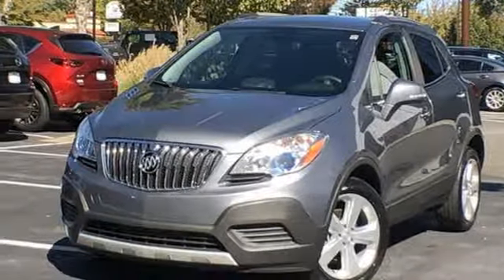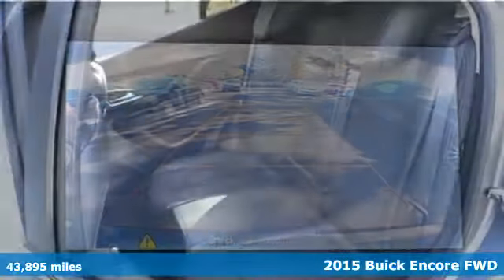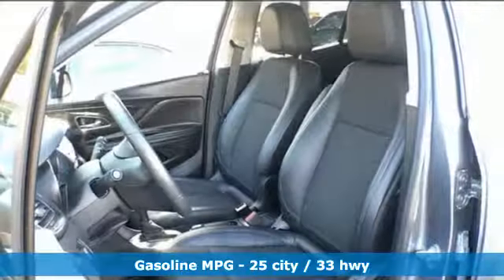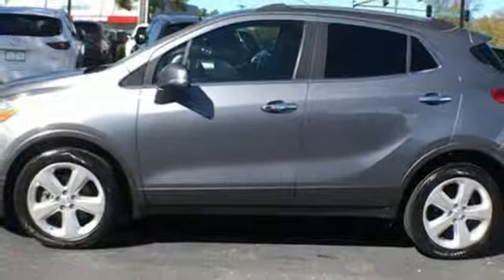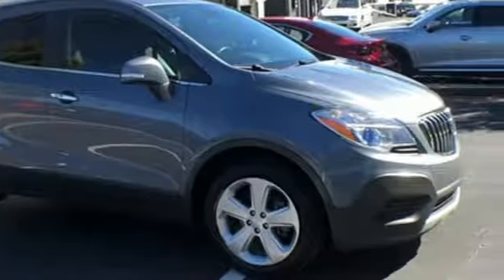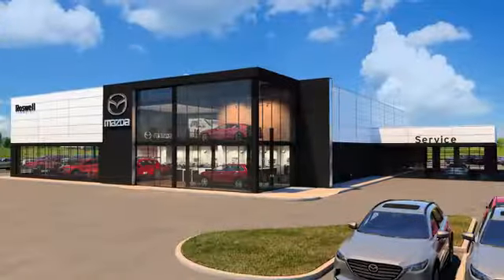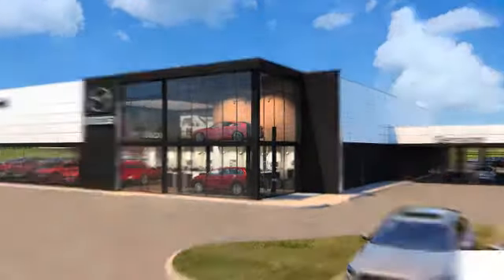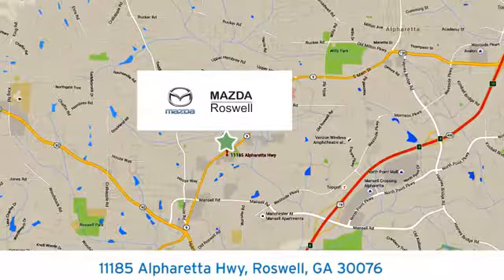Used 2015 Buick Encore Roswell GA Atlanta, GA 592383A - SOLD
Year: 2015
Make: Buick
Model: Encore
Trim: Base
Engine: ECOTEC 1.4L I4 SMPI DOHC Turbocharged VVT
Transmission: 6-Speed Automatic Electronic with Overdrive
Mileage: 43895
Stock #: 592383A
VIN: KL4CJASB2FB190972
Recent Arrival!brbr2015 Buick Encore Base FWD 25/33 City/Highway MPGbrbrbrAwards:br * 2015 IIHS Top Safety Pick * 2015 KBB.com 5-Year Cost to Own Awards * 2015 KBB.com Brand Image AwardsbrReviews:br * Small doesn't have to mean skimpy. The 2015 Buick Encore SUV may be compact, but its bold appearance, long list of luxury and electronic trappings and modern drivetrain make it an exceptionally good value. Source: KBB.combr * Quiet interior; good fuel economy; long list of tech and safety features. Source: Edmundsbr * Introducing the Buick Encore, the luxury crossover with premium materials, ingenious design, flexible storage (up to 48.4 cu. ft.) and purposeful technology. It's like Buick knew exactly what you were missing in a crossover, and created the versatile Encore for you. It's sculpted, elegant, nimble, efficient and luxurious, all at the same time. Encore will turn heads with its chrome waterfall grille, chrome accents, portholes, and tri-shield emblem. Jewel-like translucent projector-beam headlamps contribute to the beautiful and elegant exterior. 18 inch chrome wheels optional and 18 inch aluminum wheels come standard. Your entertainment and navigation choices are simple, purposeful and empoweringa€”the way personal luxury should be. The Buick IntelliLink system will leave you speechlessa€”the instant you talk to it. It's a voice-activated, high-definition system that connects your smartphone, your Pandora and SiriusXM stations, and Stitcher SmartRadio, all through one 7-inch full-color screen. Now available is the OnStar 4G LTE connection which can turn the Encore into a WiFi hotspot. At the heart of Encore's power is a 1.4L ECOTEC 138hp turbocharged engine with variable valve timing. For even more peace of mind, the all-wheel drive option seamlessly shifts power to Encore's rear wheels when more is required for better traction and handling. Designing a luxury crossover with you in mind means that Buick started with safety, and Encore takes safety to a whole new level with 10 air bags standard and available features such as Forward Collision Alert, Lane Departure Warning and all-wheel drive. These technologies combined with great Buick standards like StabiliTrak and OnStar, give Encore a comprehensive safety story. Source: The Manufacturer Summary

Address:
11185 Alpharetta Hwy